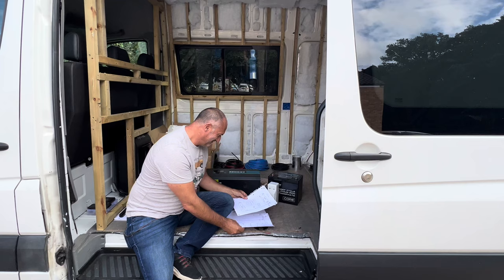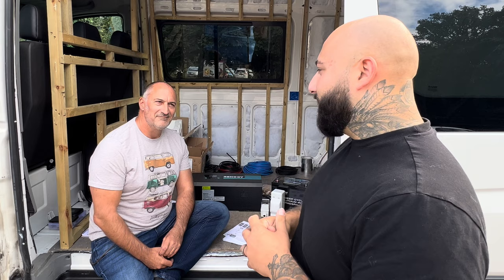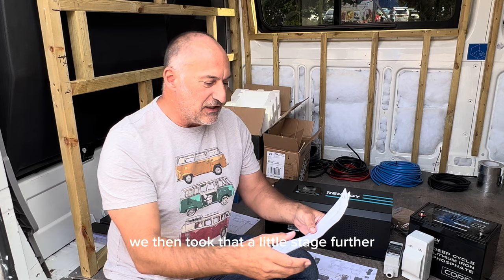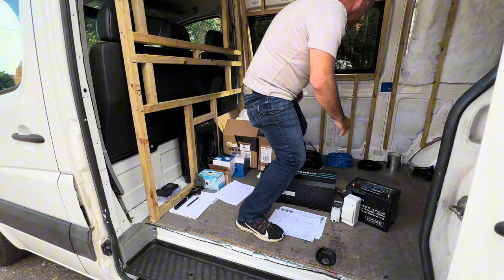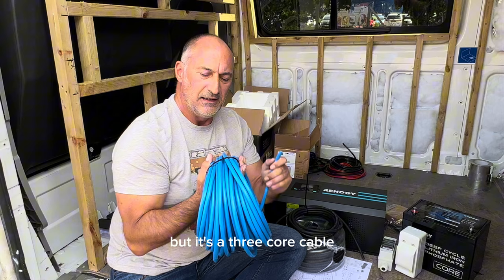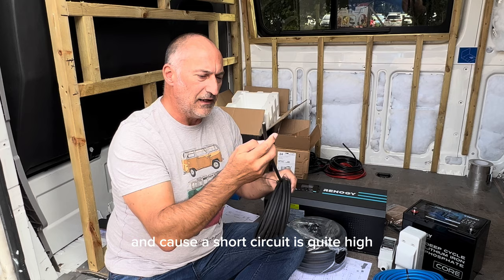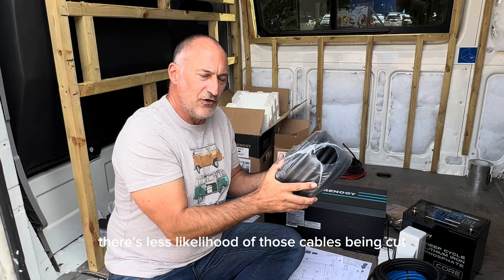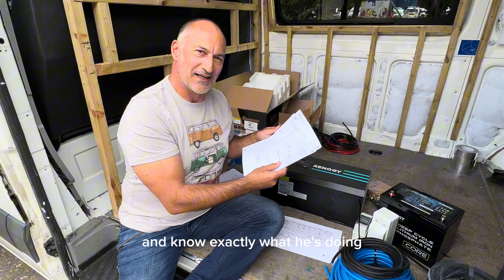Greg Virgoe SAVED THE DAY ! Pre Installing The Electrics | Mobile Barbershop Van Conversion (EP. 11)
After many long late nights of research I came to the conclusion that I had no idea what to do with the electrical system on the mobile barber van built so I decided enough was enough and I called in the professional ￼ Greg Virgoe where greg came to help me and he SAVED THE DAY.
In this video Greg Virgoe will show you everything you need to know about the electrical side of things for a mibile barber shop

If your a regular then your amazing 🤩 and thank you.

All this means is when you purchase the same products i have used in the videos thought the links below, the seller will send me a little money for recommitting them to you. It cost you nothing but helps the channel out massively. Appreciate you all, enjoy ☺️

✅ Renogy 3000W Inverter

Renogy 100ap battery

All donations will go towards a nice holida.… errr  i wish haha 🤣 No, all donations will go frist of all a well decided caramel latte, then towards making new and improved content for you all to watch and enjoy.

Thank you for taking the time to watch and read this decision I appreciate you.